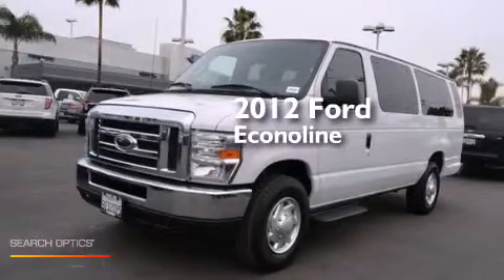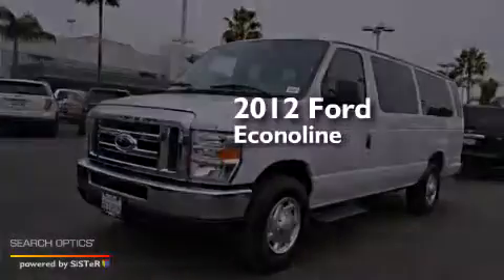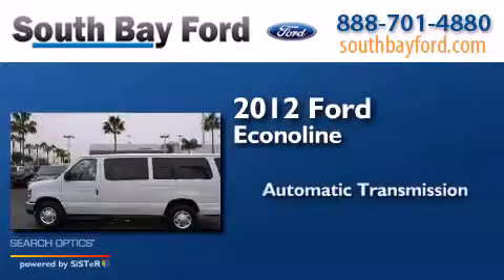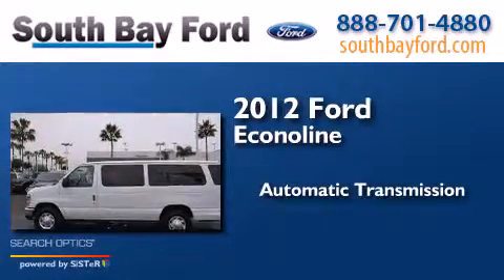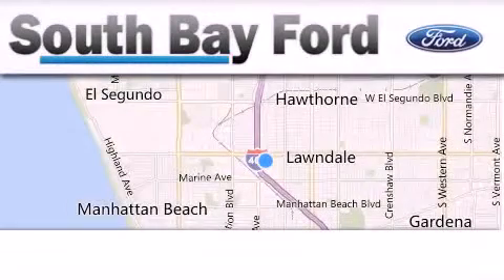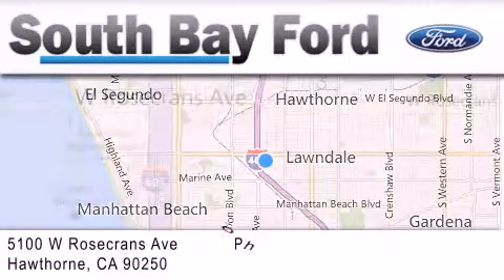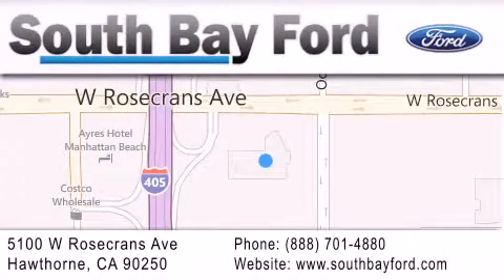Preowned 2012 Ford Econoline Los Angeles CA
We have been honored to serve the Hawthorne CA area , we promise that your experience at our dealership will exceed your expectations ! Year : 2012 Make : Ford Model : Econoline Engine : 8 Cylinder Engine Trans . : AUTOMATIC Exterior : WHITE Miles : 38,605 Interior : GREY Stock : 20111R South Bay Ford 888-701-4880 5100 West Rosecrans Avenue Hawthorne , CA 90250